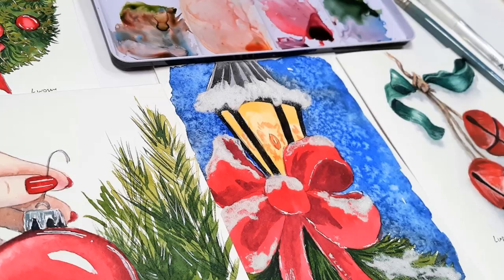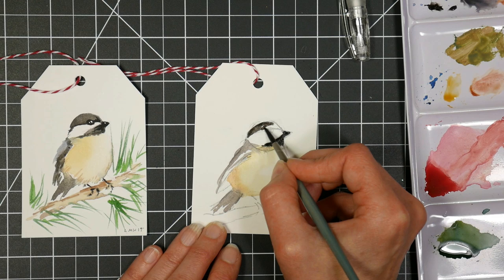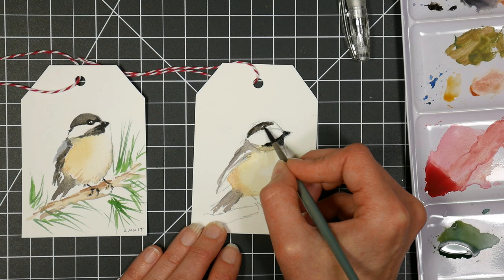NEW Class! Hand-painted Holiday Available Now!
Let's paint Christmas Cards and Tags! This affordable mini course is good for all levels (and ages) of watercolor painters!
*Regular price $39, Sale price $19.50

I hope to paint with you!

Credits:
Video production and Craft ideas: Lindsay Weirich